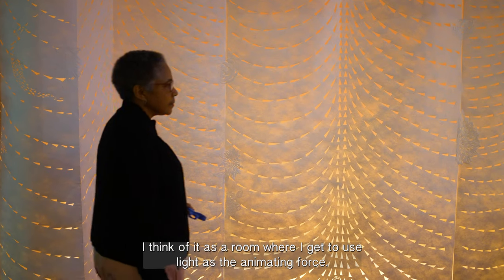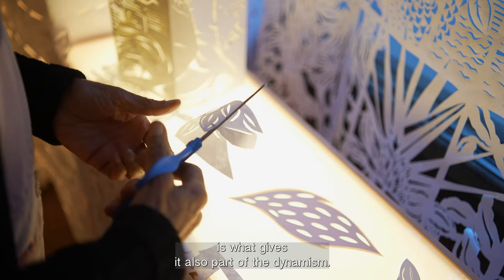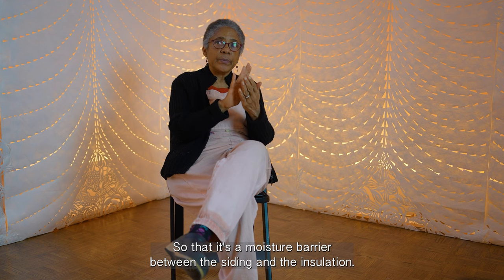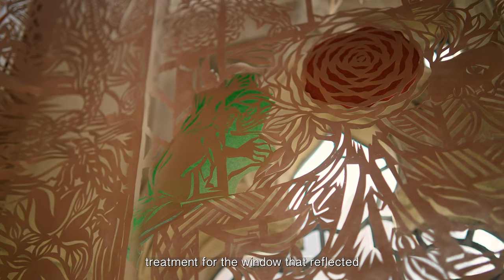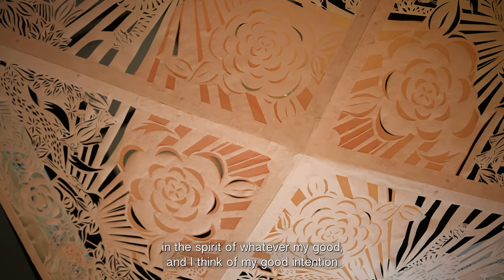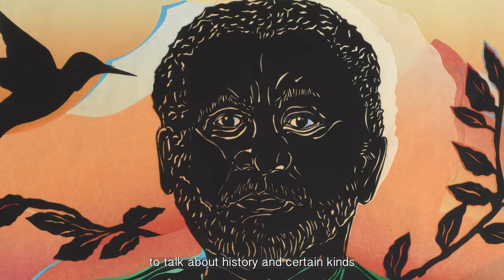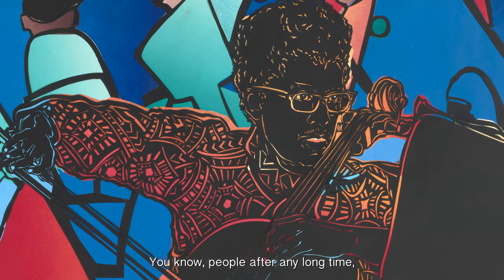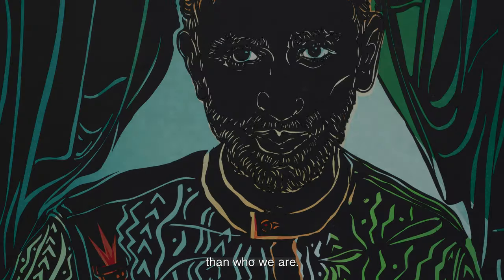Barbara Earl Thomas: The Illuminated Body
Artist Barbara Earl Thomas speaks about her exhibition "The Illuminated Body" on view at the Arthur Ross Gallery until May 21, 2024.

Barbara Earl Thomas’ most recent series of portraits weave an exquisite tapestry of light and color to depict individuals illuminated in moments of creativity. Invoking the history of portraiture, Thomas’ nine large-scale cut paper pieces celebrate great Black cultural icons such as August Wilson, Seth Parker Woods, and Charles Johnson, alongside Thomas’ friends, family, and acquaintances. Set in contexts ranging from public performance to the quiet of daydreaming, they honor the creative spark in all its manifestations. Thomas describes her subjects with nuance and care, encouraging extended viewing of these vibrant and layered portraits. The portraits are presented with The Transformation Room, a luminous installation created from light and intricately cut Tyvek, which offers a moment of respite for reflection and inspiration.

"The Illuminated Body" is the first time the work of this celebrated artist, writer, and thinker will be seen in Philadelphia. A visual storyteller for over 40 years, Thomas draws from history, literature, folklore, mythology, and the Bible to reflect the social fabric of our times. Her narrative and figurative imagery has a deep philosophical and emotional force, leveraging the powerful imagery of light and dark. Thomas’ most recent commissions include six major stained-glass windows for Grace Hopper College at Yale University, a 33-panel commission for the façade of the Central Courthouse of Multnomah County in Portland, and a large-scale glass commission for the Judkins Park Light Rail Station in Seattle.

Video by Brandon Straus